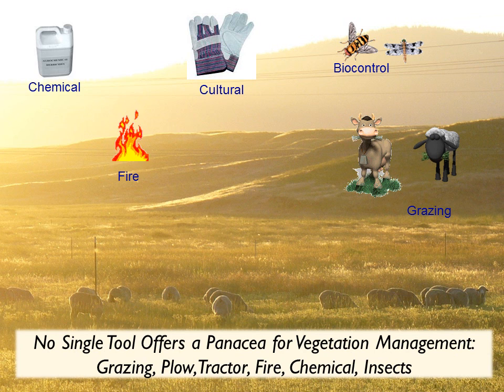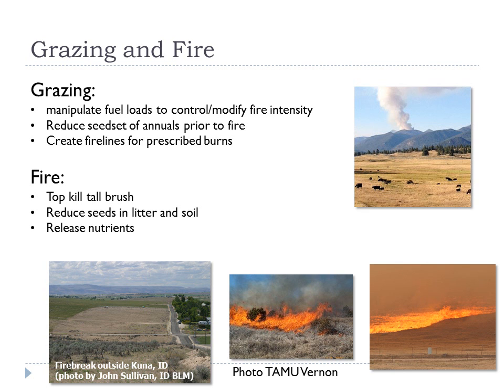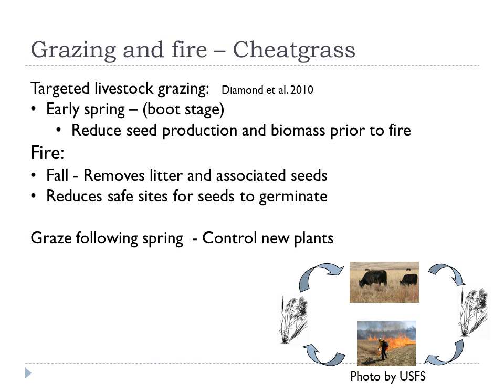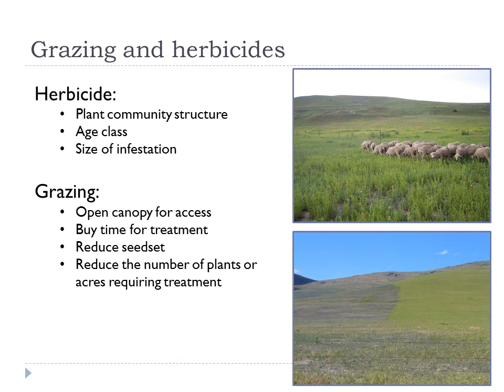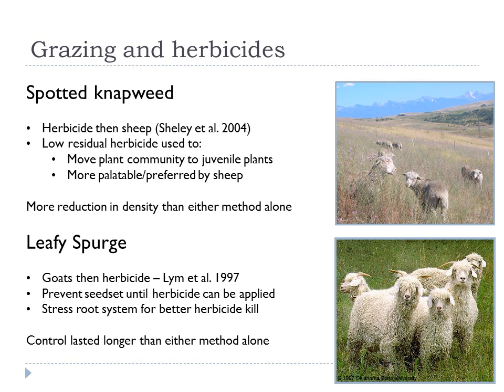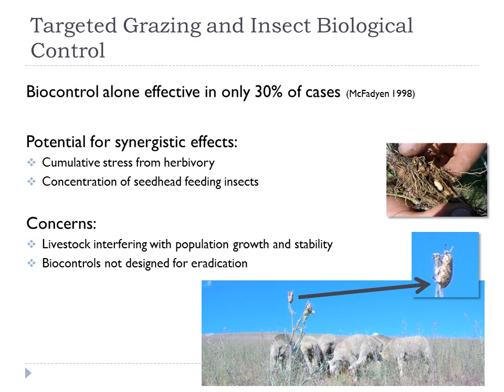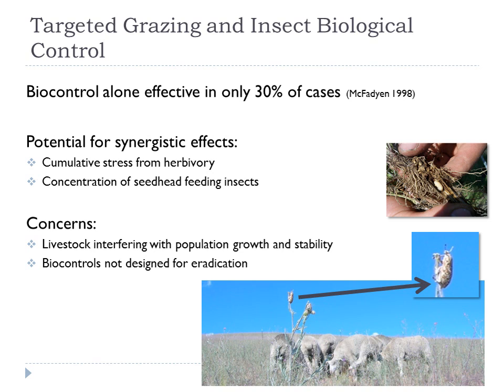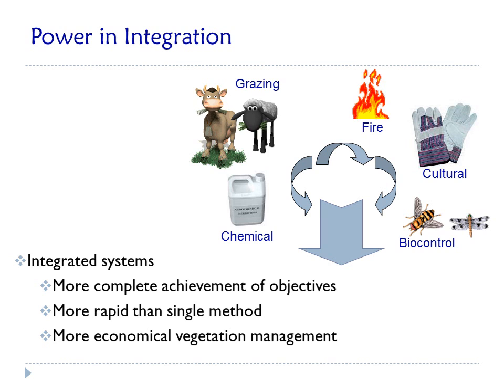Integrating targeted grazing with other vegetation management strategies. Rachel Frost.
Integrating Targeted Grazing with Other Vegetation Management Strategies by Rachel Frost.

Recorded at the Symposium Targeted Grazing: Management of Livestock Distribution, that was part of the Society for Range Management 66th Annual Meeting, Technical Training & Trade Show February 2-8, 2013